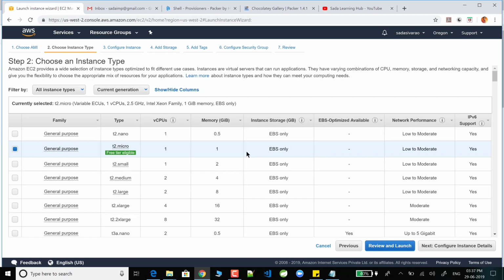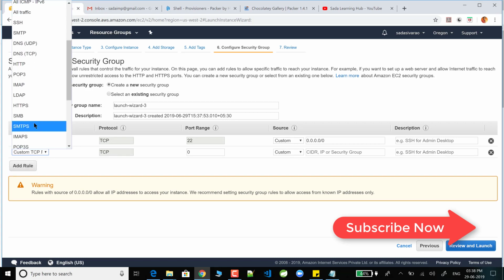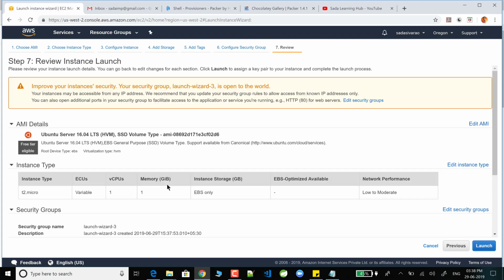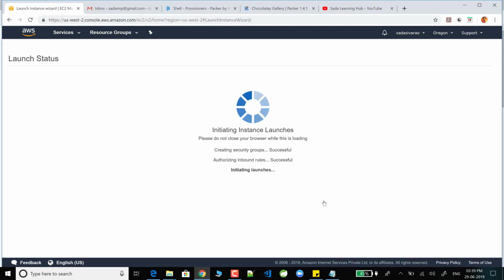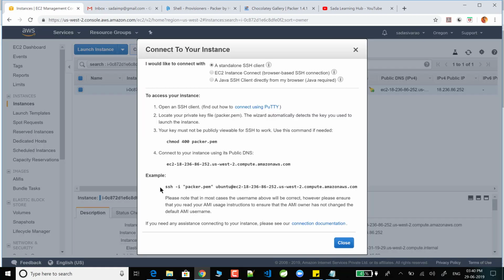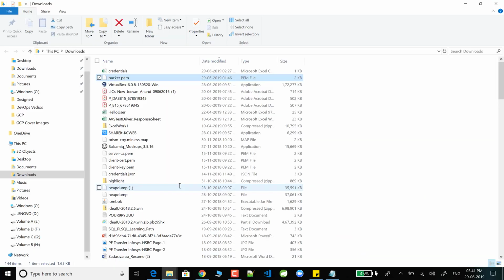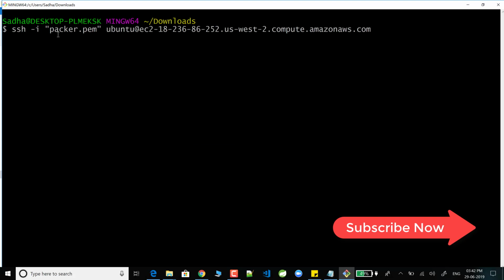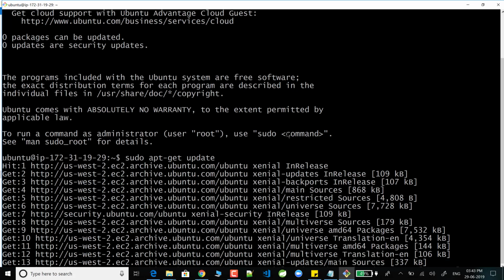Topic - 03 : *DevOps* Create AMI in AWS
Create AMI in AWS.